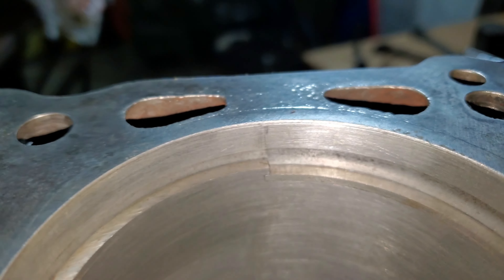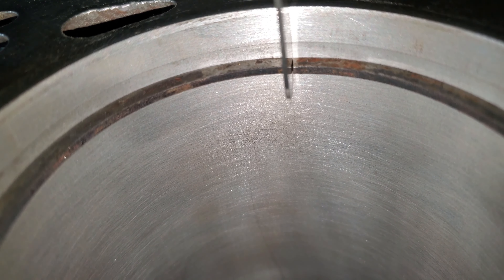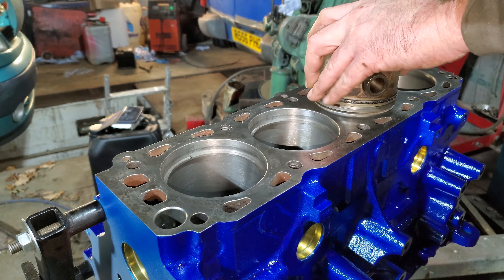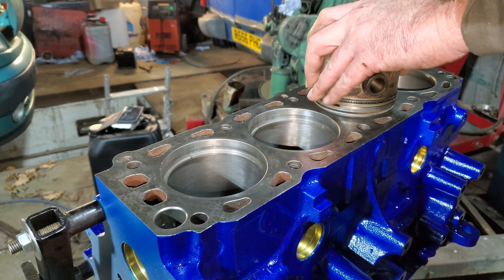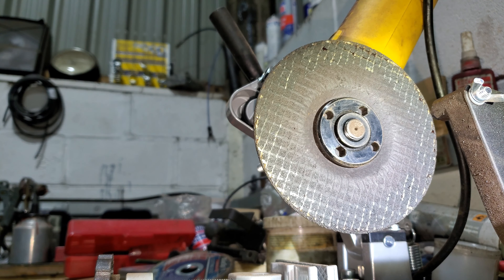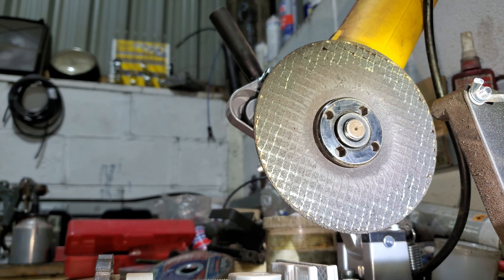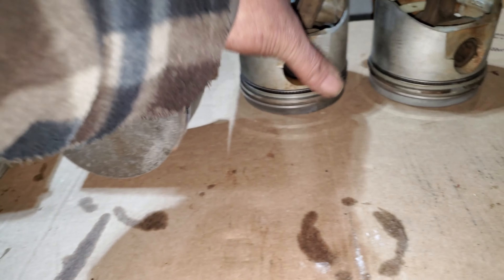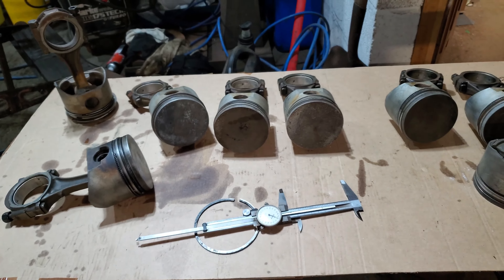Scrapheap Challenge.... Ford OHC ' Pinto ' Engine Build On A Budget ! Part Seven.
Can a pile of scrap Ford OHC Pinto parts provide what is needed to build up a running engine for minimum cost?
I have uses for a running engine however I quite fancy the challenge of a budget build. How cheap can we go?